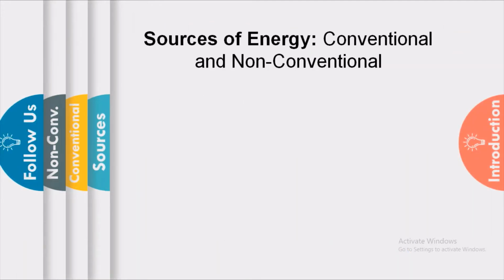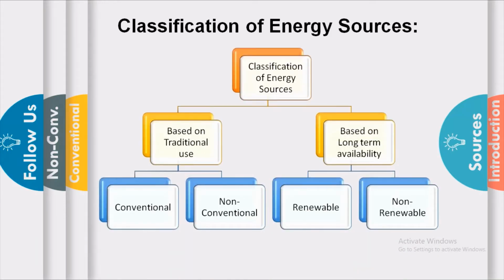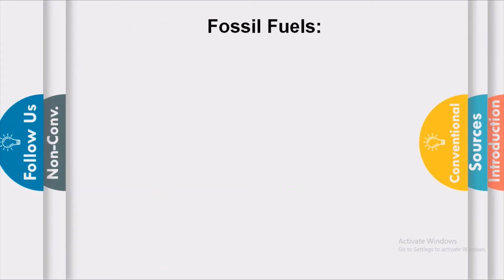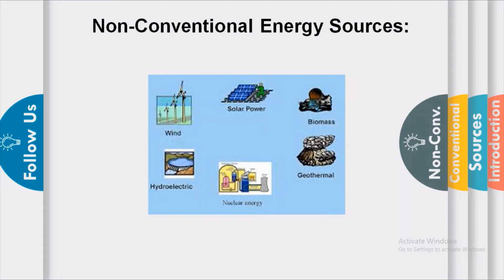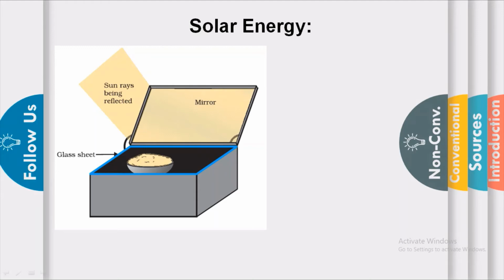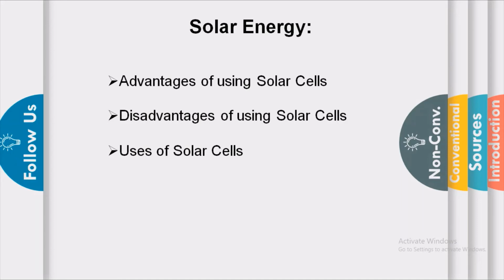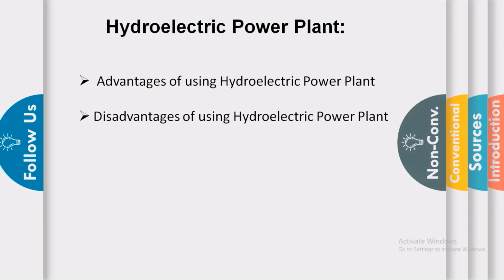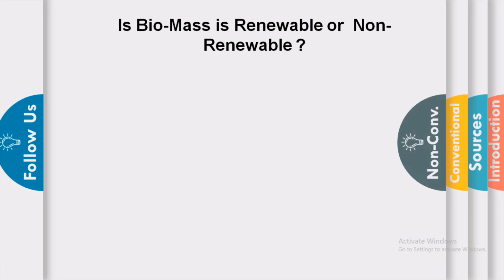Thermal Engineering | AMVI Mains | Section A | Module 05 | L01 | LLAGT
If you have missed any lecture from this video series on RTO AMVI Mains please visit the below links

In this video lecture series we are going to cover important points from "RTO AMVI Mains" complete syllabus.
Here you can find all information along with probable questions and their solutions  along with how questions will be framed in the examination.
To get answers and most of the points related to syllabus of "RTO AMVI Mains" please do watch the video till the end!
If you find this information useful please do share it among "AMVI Mains Aspirants".